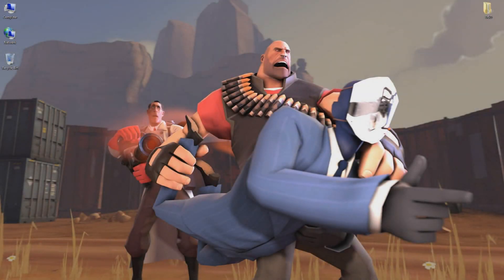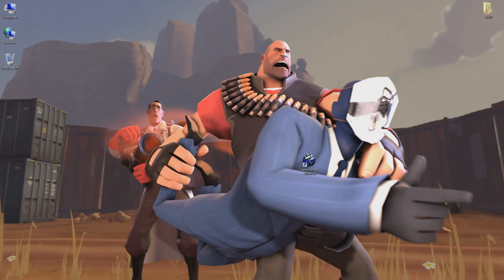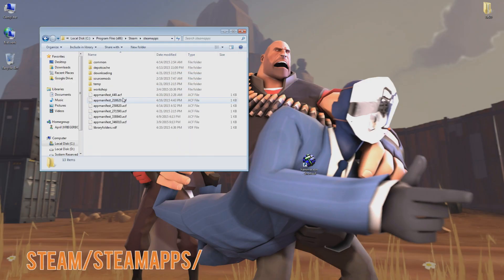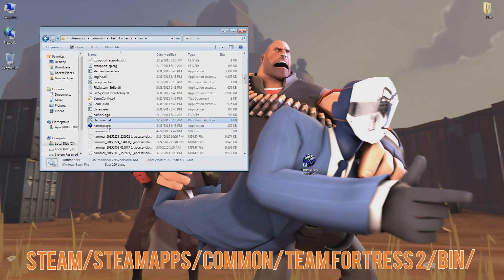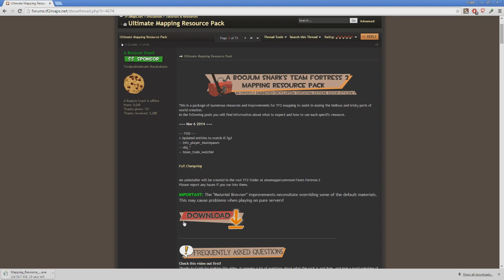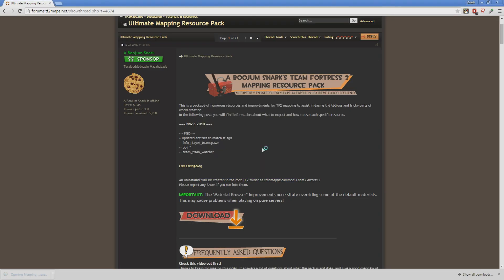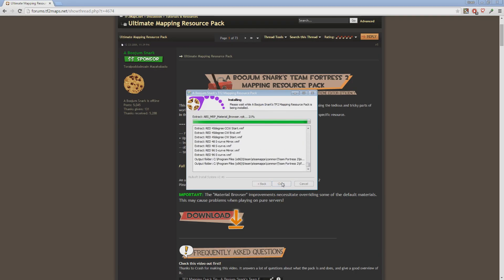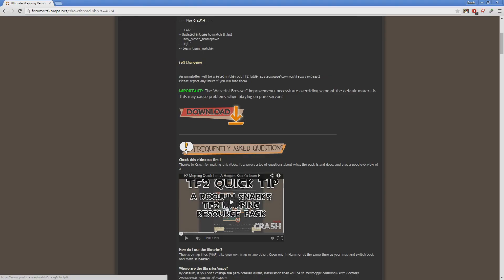How to Make TF2 Maps - The Basics - Chapter 1 Episode 1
This chapter will teach you the very basics of how to create Team Fortress 2 maps.  By the end of this chapter, you will know how to create your first room and spawn into it in-game.

This episode will teach you how to open the configured and open the Hammer editor and how to install abs' ultimate mappers resource pack.  This pack is extremely helpful to customize Hammer specifically for TF2 and is mandatory for this series.